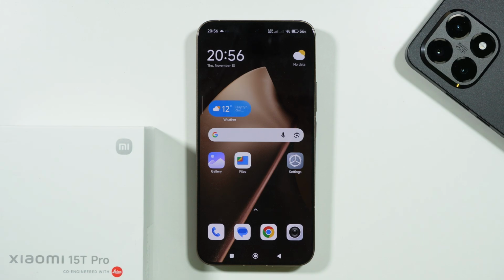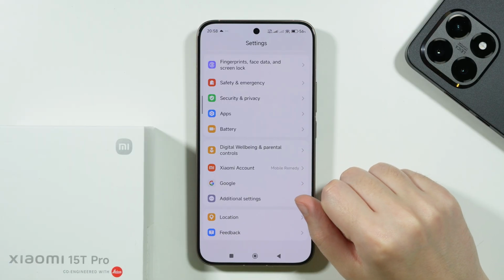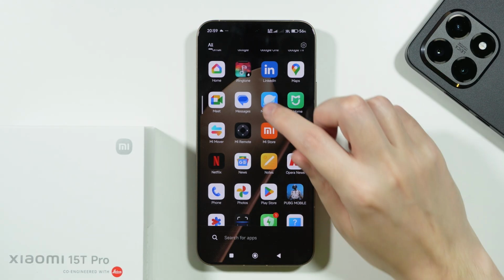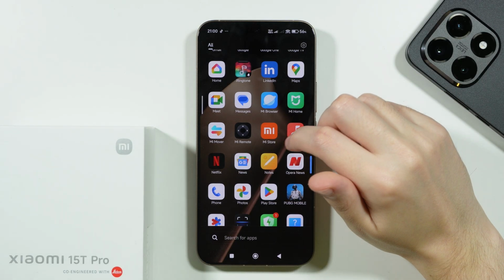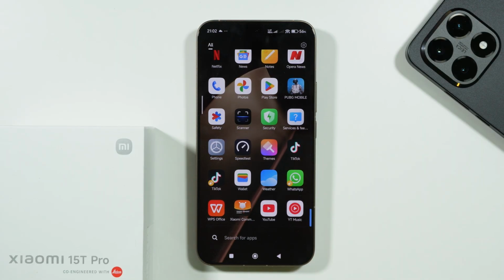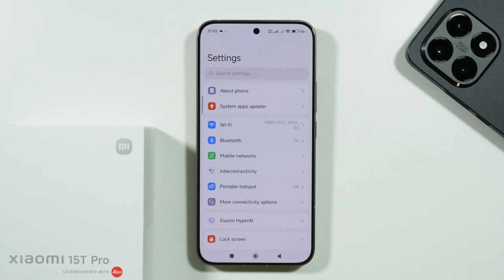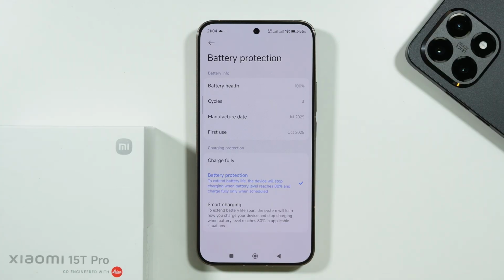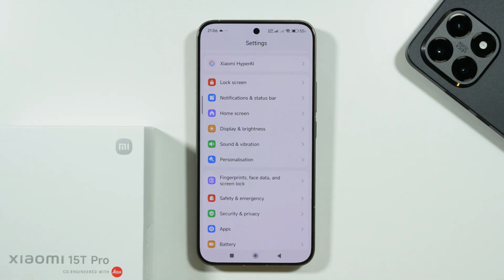Xiaomi 15T/15T Pro: First Things To Do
In this video, I'm highlighting the absolute first things you need to do when unboxing and setting up your new Xiaomi 15T or 15T Pro. We’ll walk through essential initial steps, including optimizing display settings, customizing privacy controls, and fine-tuning performance modes. Follow this crucial setup guide to ensure your phone is running exactly how you want it from day one.